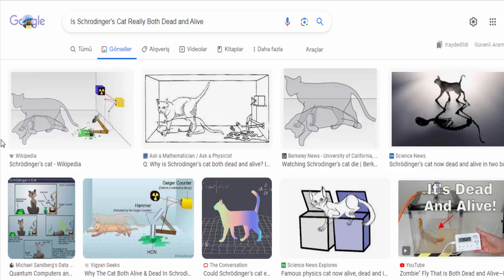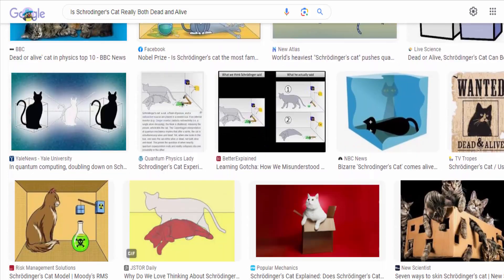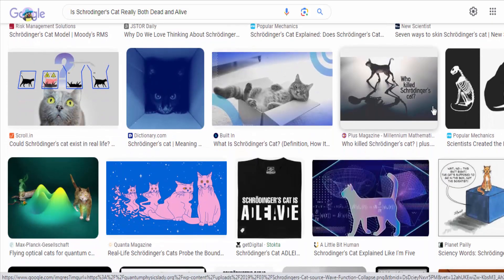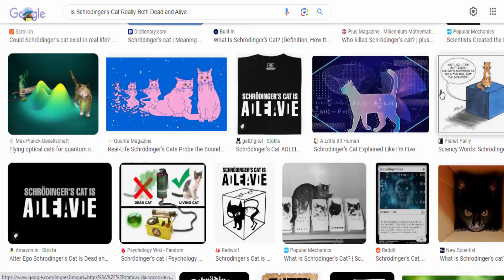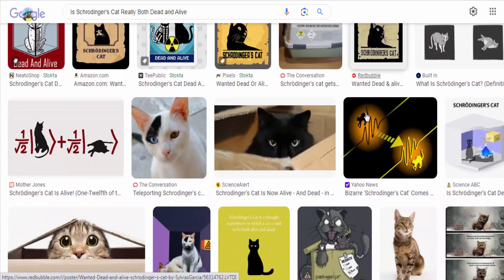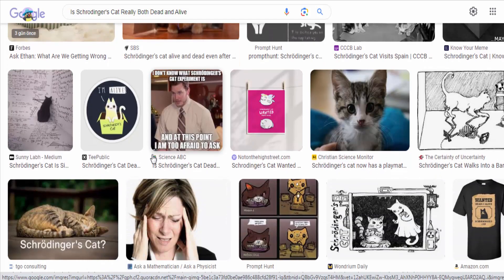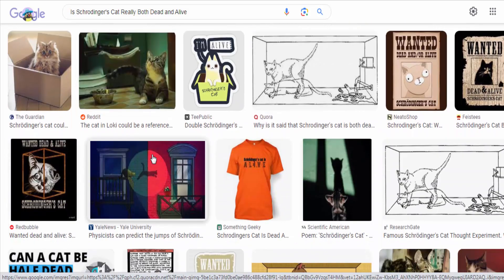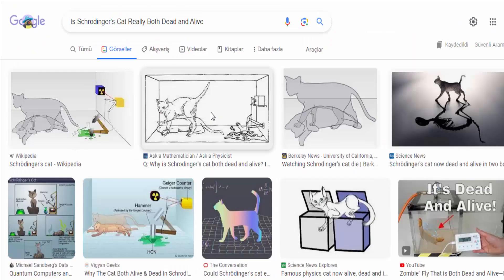Is Schrodinger's Cat Really Both Dead and Alive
Schrodinger's Cat is a thought experiment devised by Austrian physicist Erwin Schrödinger in 1935. The purpose of this experiment was to highlight what Schrödinger saw as a flaw in the interpretation of quantum mechanics.